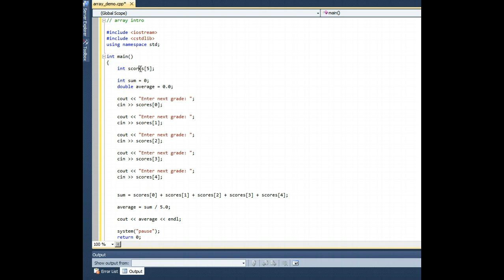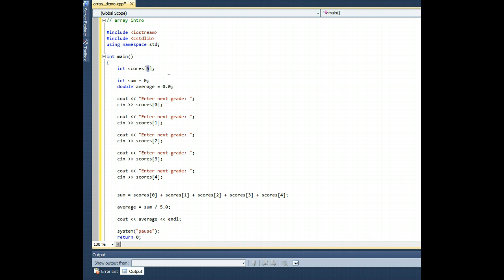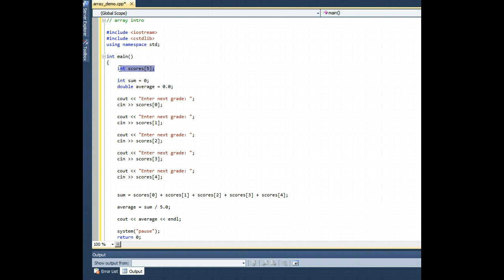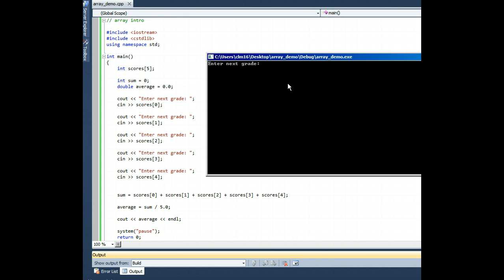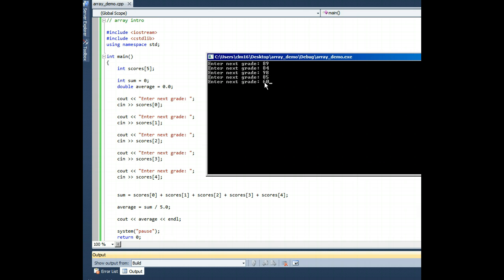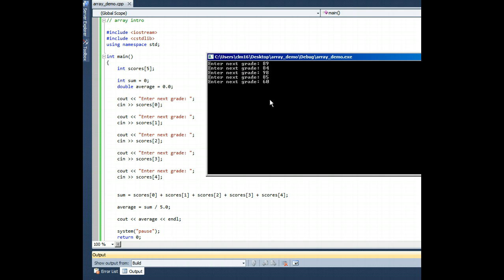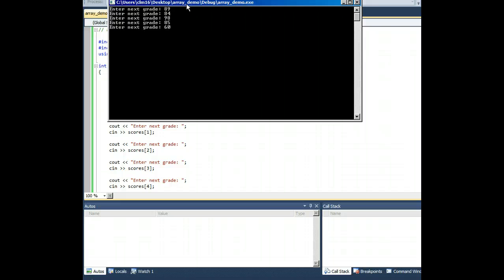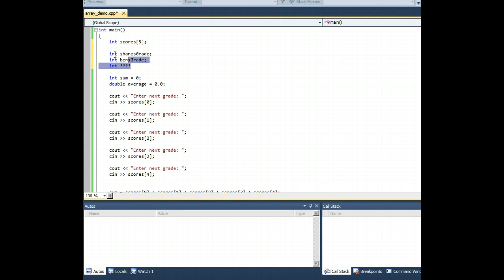C++ array demo 1